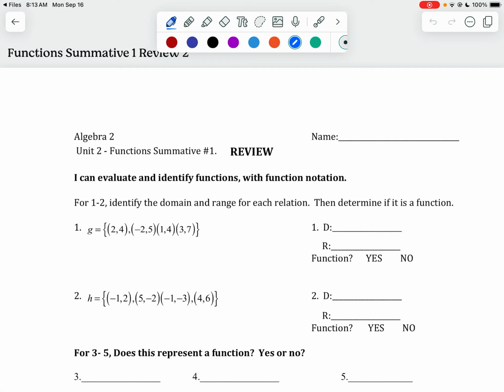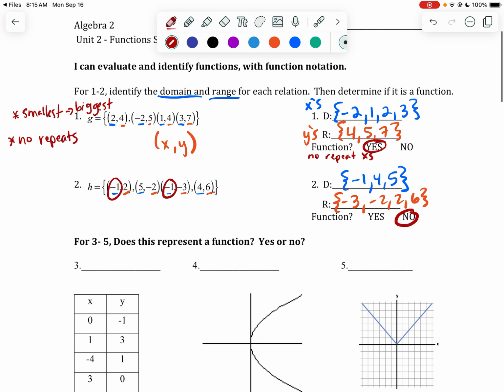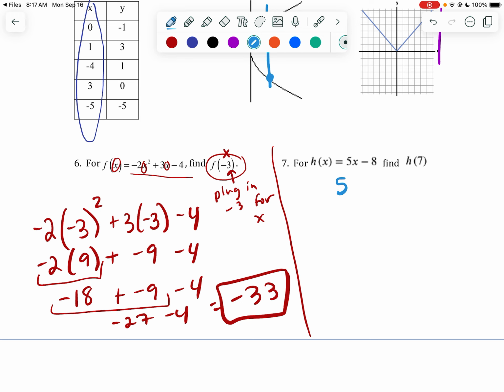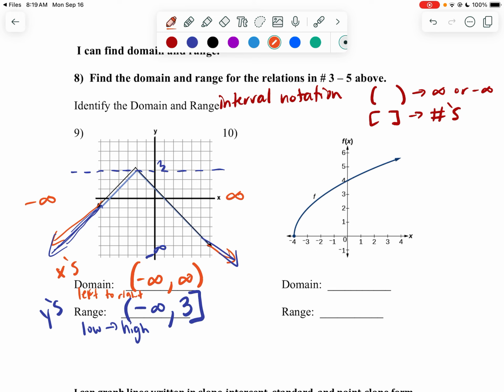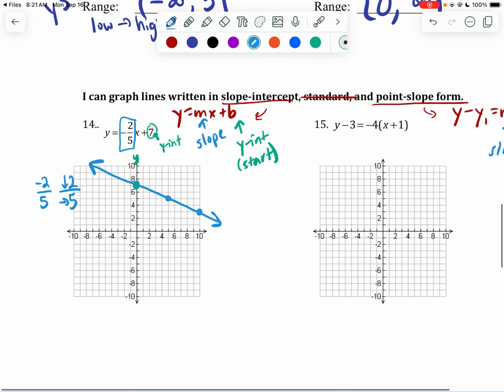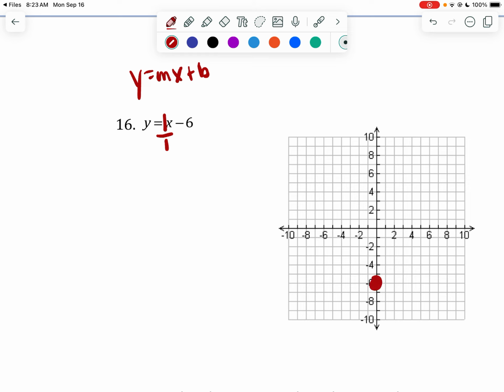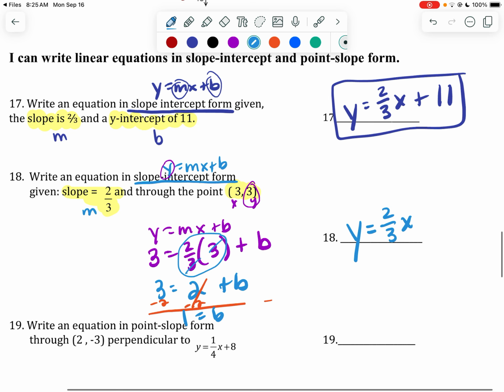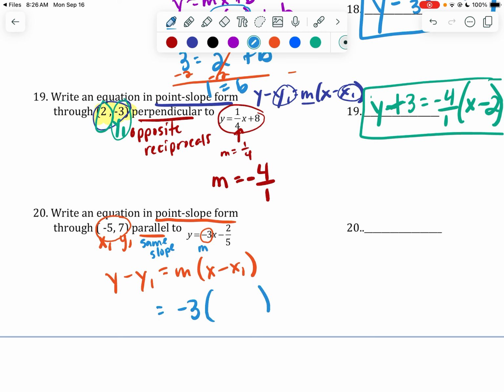U2 Summative #1 Remediation Video